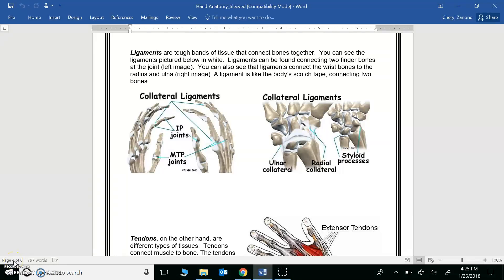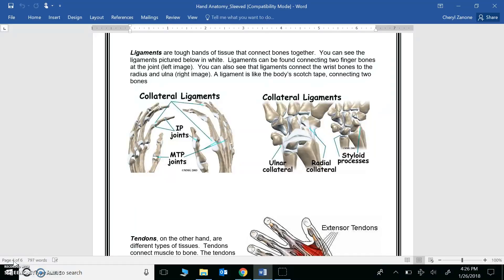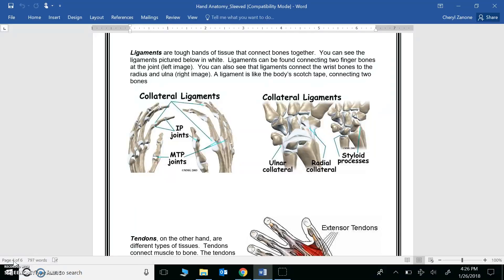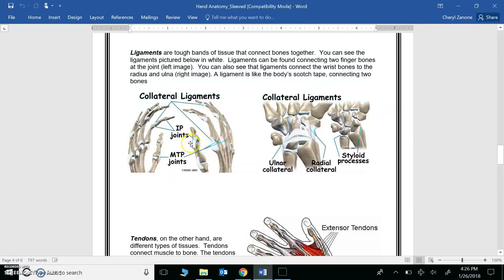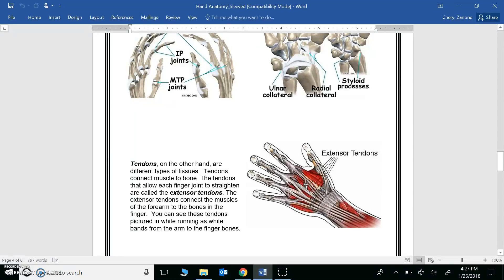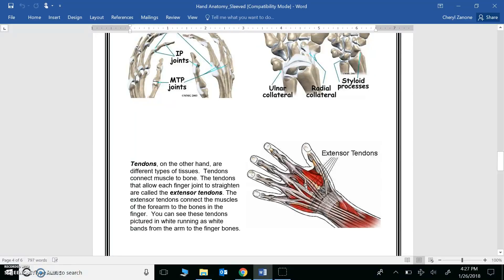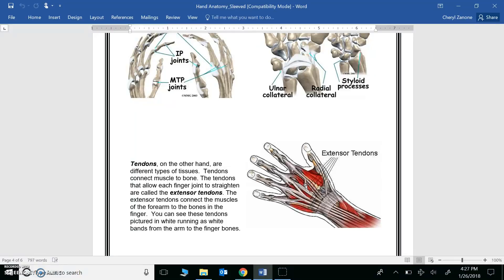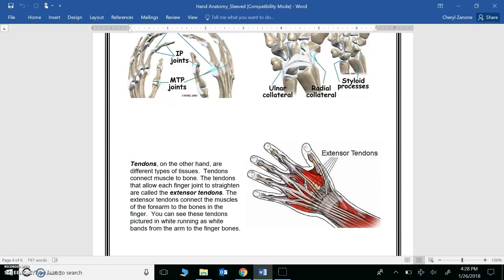Hand Anatomy: Ligaments & Tendons